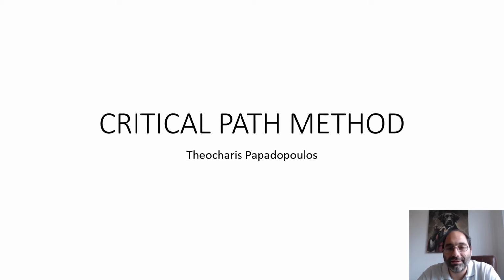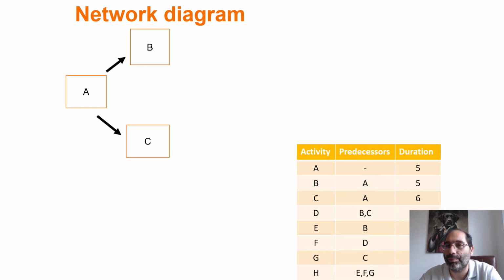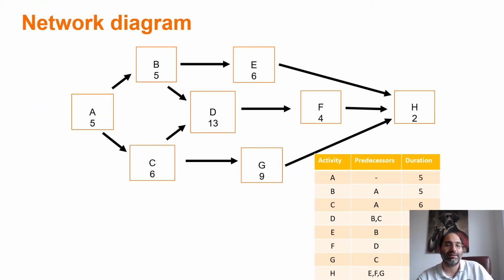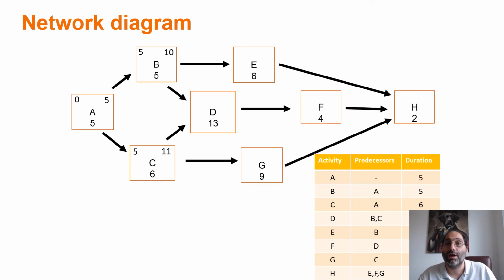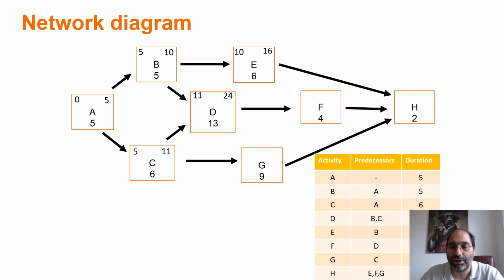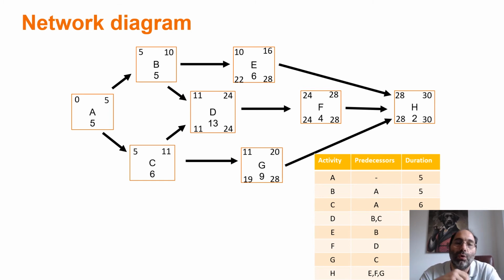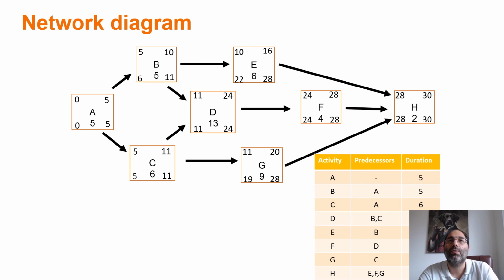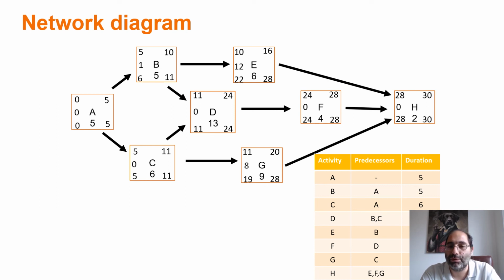Critical Path Method